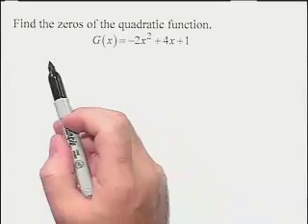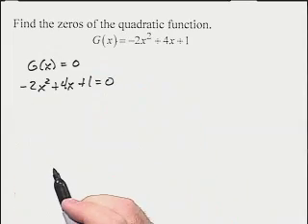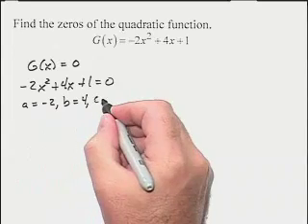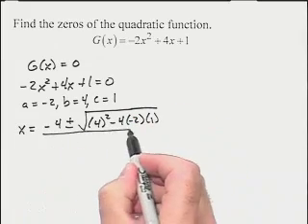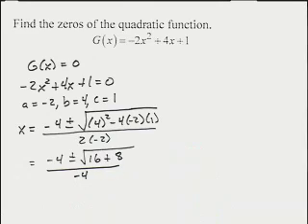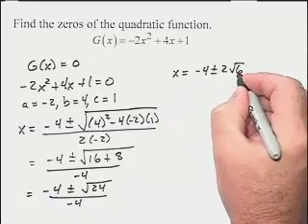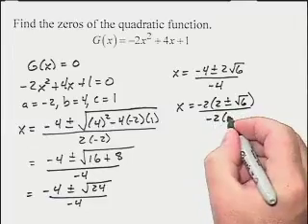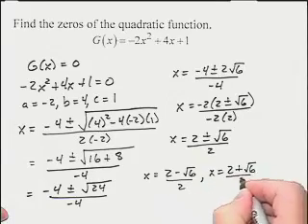Ch2 #4 ChapterTestPrepVideos Sullivan PRT Concepts 4e